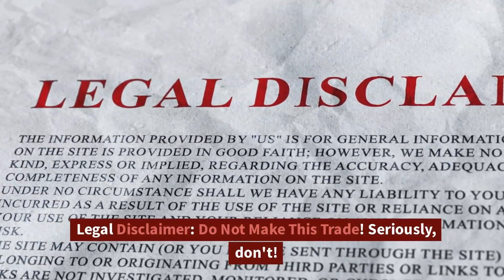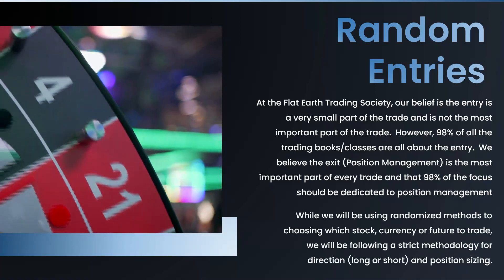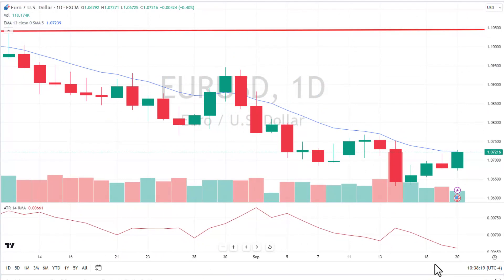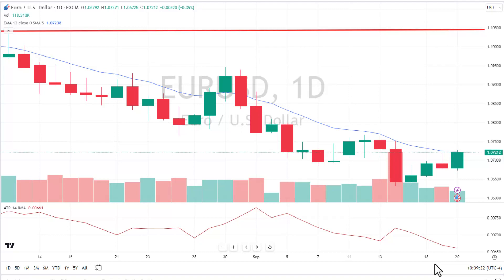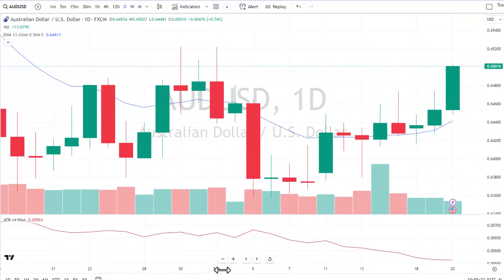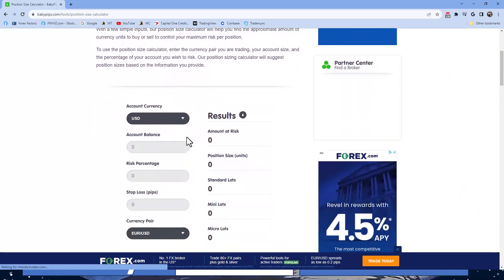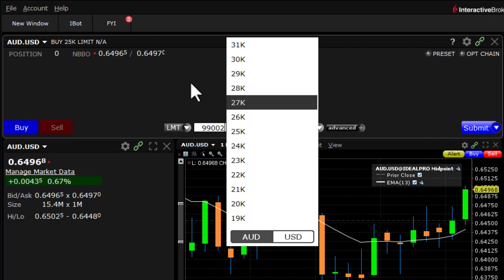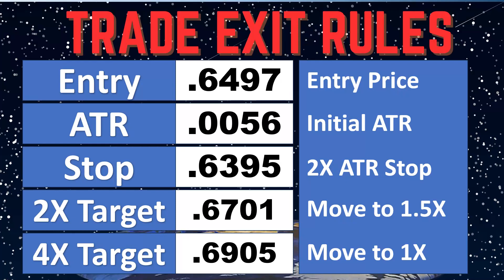Trade #15 - Travel Trading pt5 - Flat Earth Trading Society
Trade #15 - AUDUSD - Long at .6497 with a trailing stop at .0102 (2X ATR)

Well, travel trading is done. for the moment until my next adventures. The EURUSD chart had a flat EMA so we moved onto a different currency

Over the next 4 weeks, we will be traveling the world and using our location for our trading ideas.

Don't miss the chance to become a part of Maverick Trading's prestigious trading team. @mavericktrading  (stock/options) and @MaverickCurrencies  (Forex & Crypto) funds their traders with firm capital and traders keep 70-80% of profits.  Apply for a trader position below:

Chapters